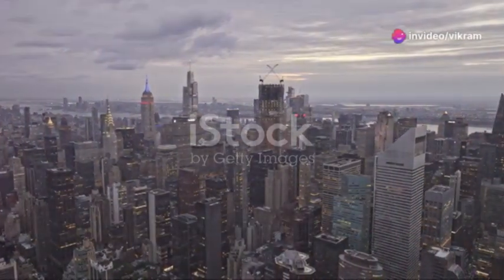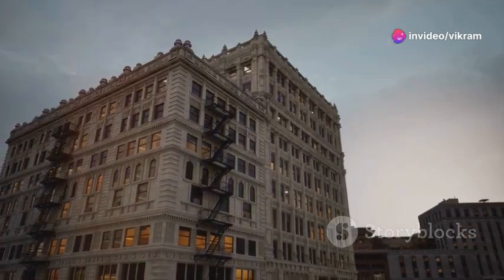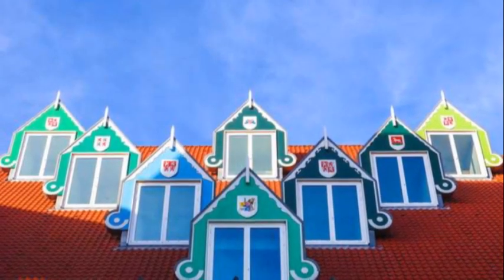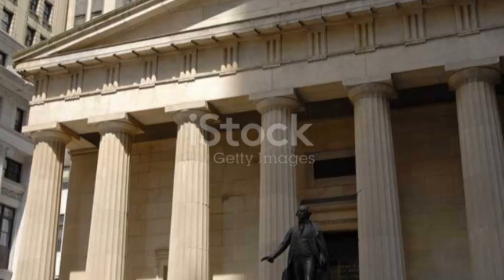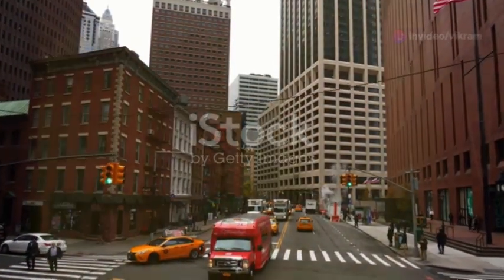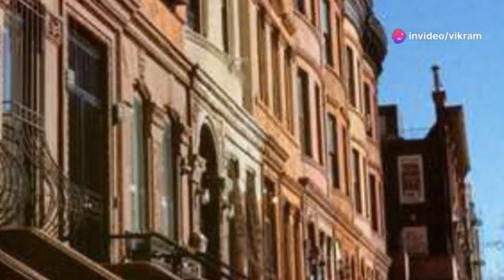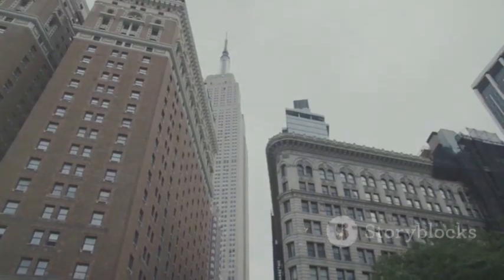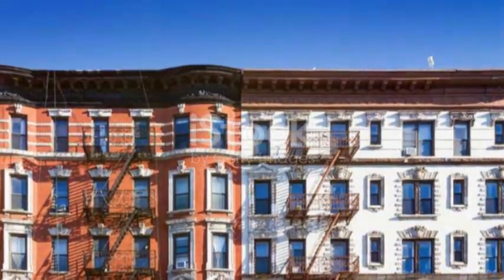The Evolution of NYC Architecture From 2024 11 06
“Dive back in time with this rare footage of New York City, capturing the essence of a bygone era. Watch the city’s bustling streets, horse-drawn carriages alongside early motorcars, vintage advertisements, and timeless architecture. This video reveals the iconic buildings that shaped the skyline and offers a fascinating look at the daily lives, fashion, and culture of the past. Experience New York as you've never seen it before—where history comes alive in every frame.”